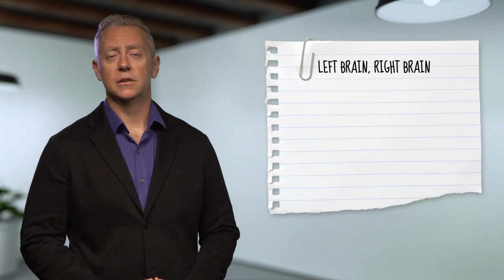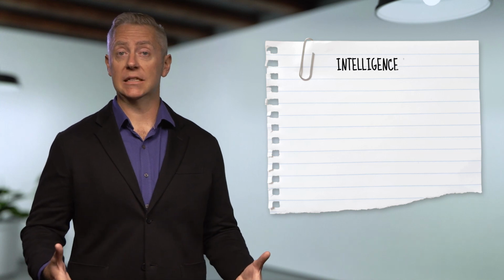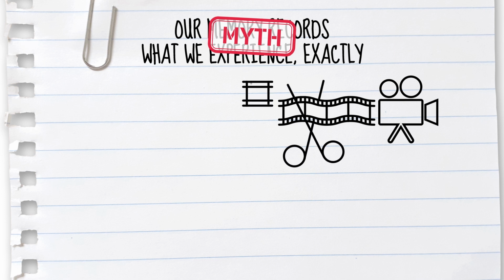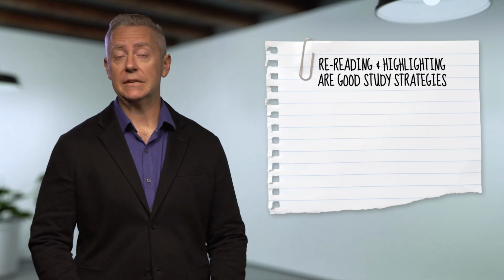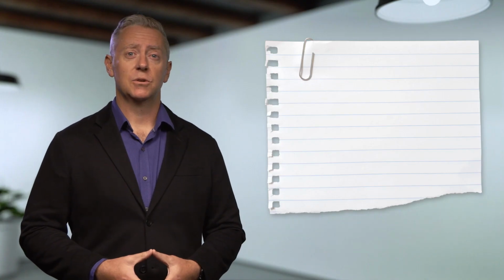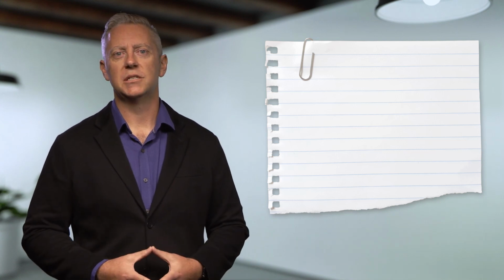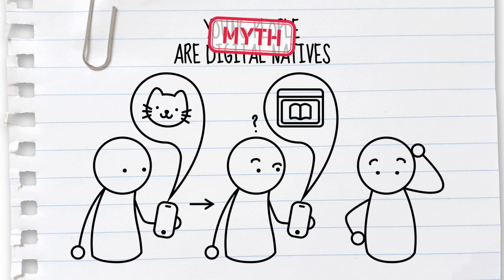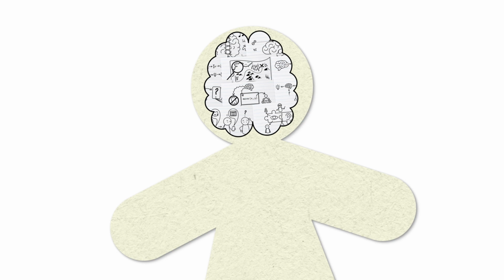The top 10 myths of learning